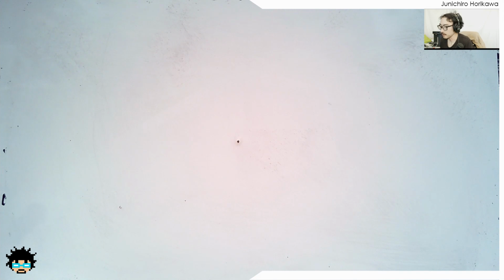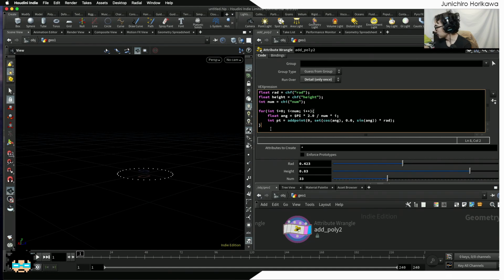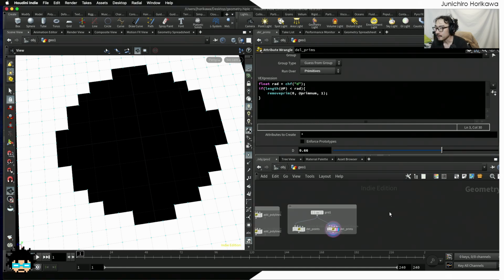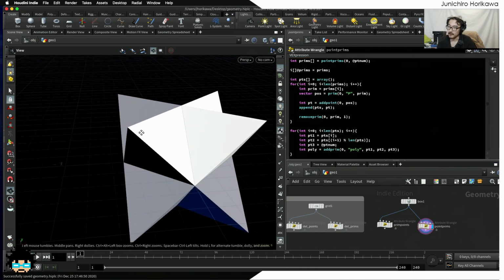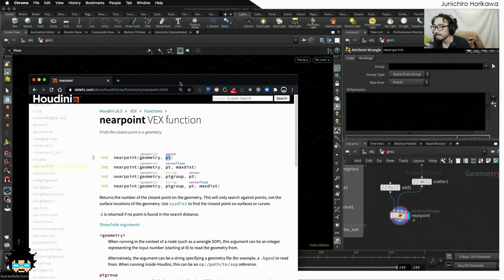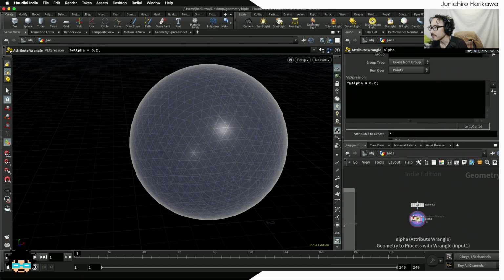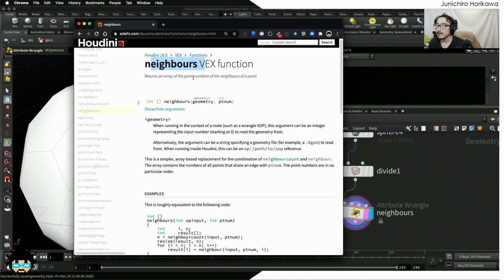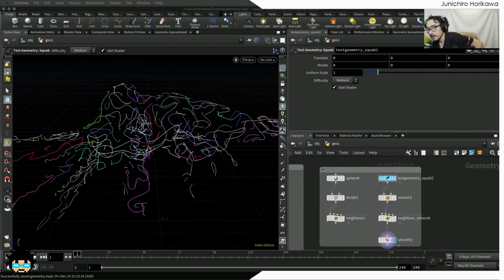[VEX for Algorithmic Design] E16 _ Geometry Functions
In this 16th episode, I'm explaining the basics of geometrical operation together with introducing several geometrical functions for VEX that are essential when you want to do an algorithmic design / procedural design.

00:00:00 Intro / What is Geometry Functions?
00:02:08 Create Single Point
00:06:12 Create Spiral Points
00:12:02 Create Triangle Polygon
00:22:38 Create Cone Polygon
00:38:04 Create Line
00:42:02 Create Spiral Polyline
00:47:46 Delete Points
00:52:24 Delete Primitives
00:57:00 Points from Primitive
01:15:17 Primitives from Point
01:27:22 Sort Vertex Order
01:51:40 Create Line with nearpoint
01:59:59 Create Lines with nearpoints
02:06:21 Create Network with nearpoints
02:11:18 Create Convex with minpos
02:15:26 Create Spiral Branches with minpos
02:22:54 Simple intersect
02:38:25 Create Shadow with intersect
02:49:39 Polygonal Pattern with neighbours
02:59:05 Random Walk Network with neighbours
03:21:23 Next Topic - Intrinsic Attributes